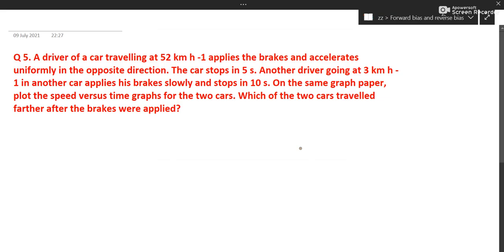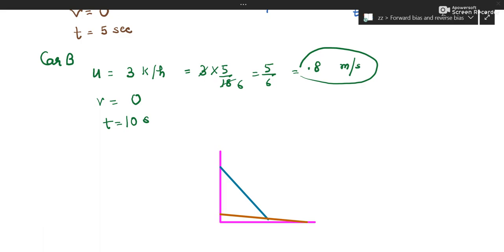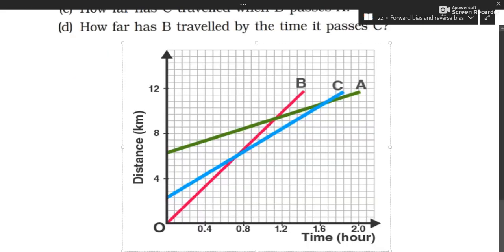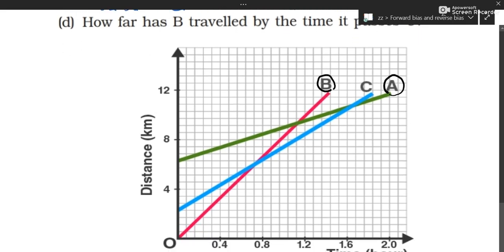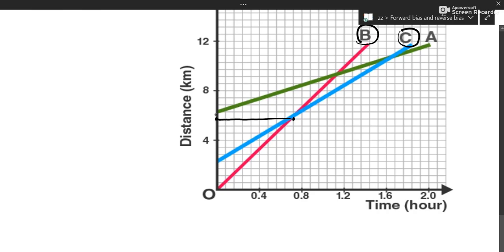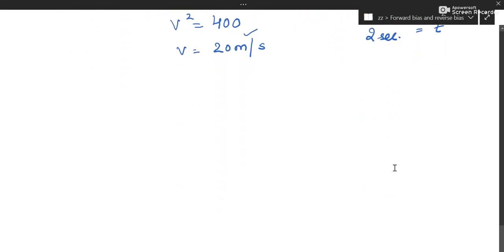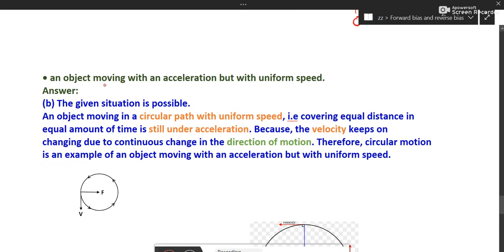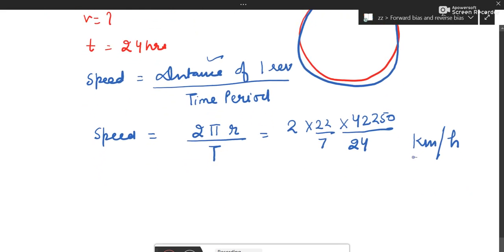CLASS-9 MOTION NCERT NUMERICALS PART 2| CH-8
HELLO STUDENTS IN THIS VIDEO WE WILL BE DISCUSSING REMAINING NCERT NUMERICALS OF CLASS-9 CH-8 MOTION.